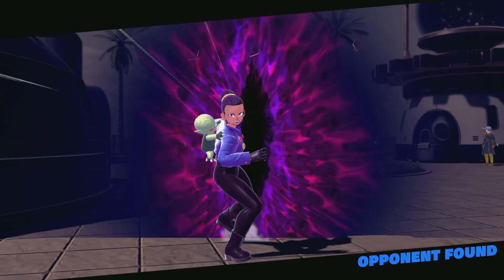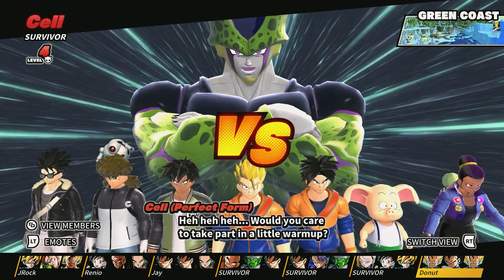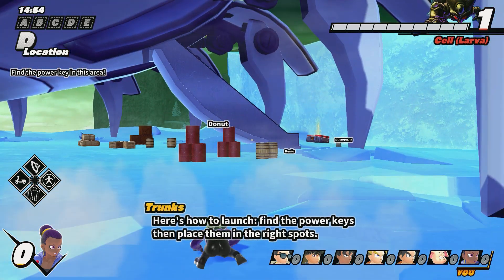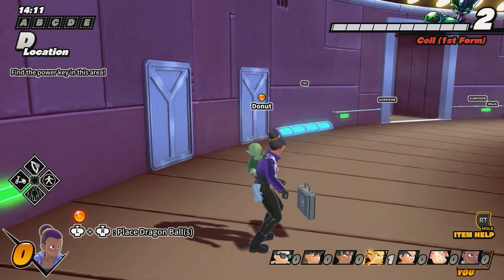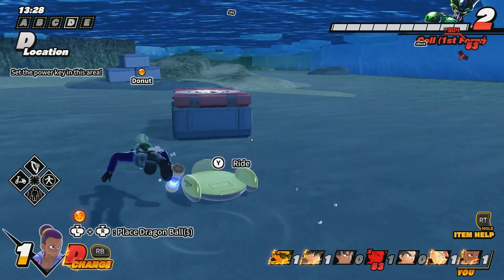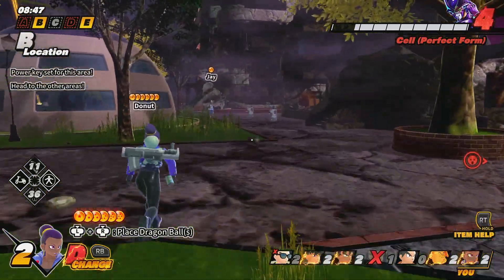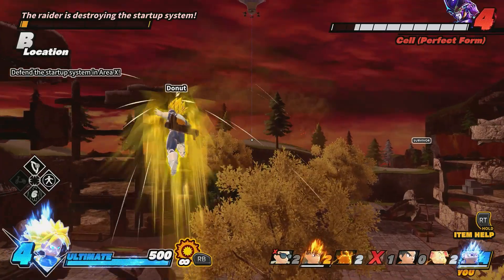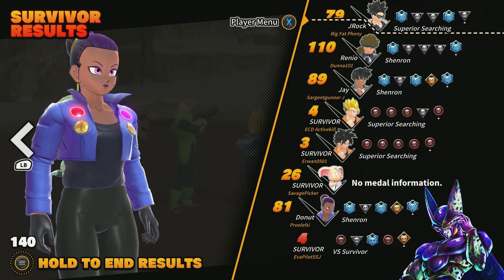SSJ Vegeta Ki Blasts Easily Eliminate The Raider - DB: The Breakers Season 2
More Super Sayian Transpheres were added to the game, namely SSJ Vegeta and SSJ Adult Trunks!

SSJ Vegeta is a different kind of beast, entirely!
Vegeta's Ki blasts easily eliminate the Raider Ki Blasts, keeping you safe from regular ranged attacks and Big Bang Attacks hits for heavy damage, has a fast animation and projectile speed, a decent sized projectile and even massive explosive AoE!

Also, If you enjoyed that Dragon Ball The Breakers Video and would like to seem more, I've got more over